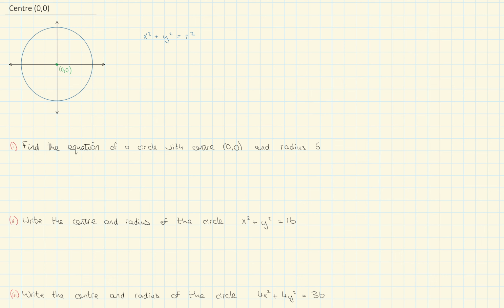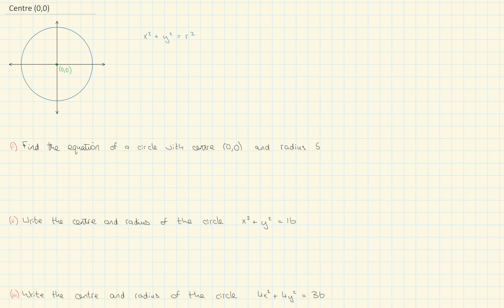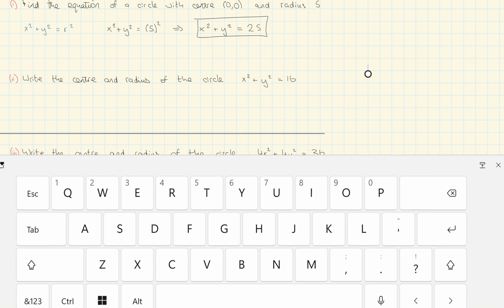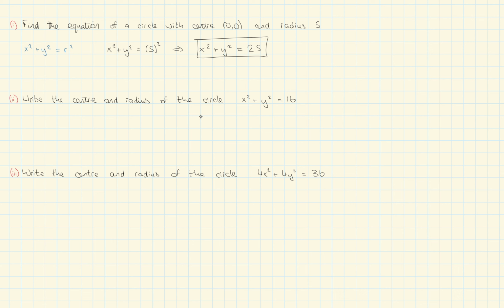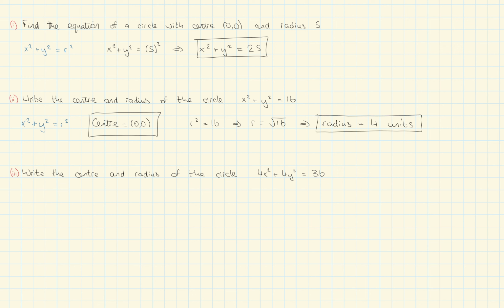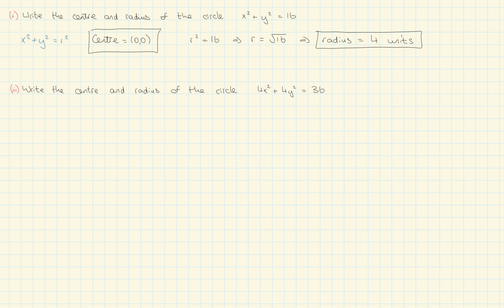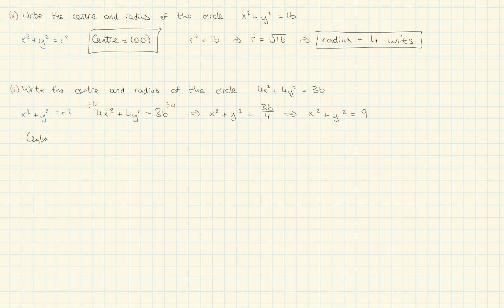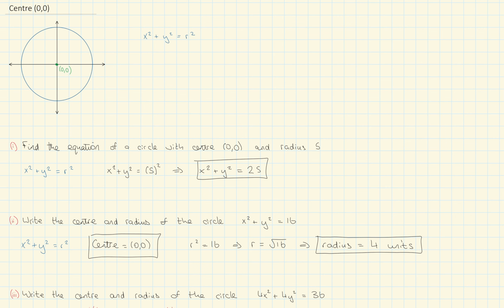The Circle - Centre (0,0)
This video looks at Circles with Centre (0,0).